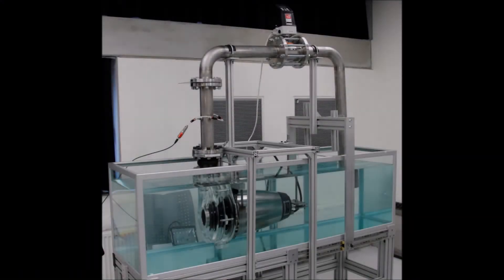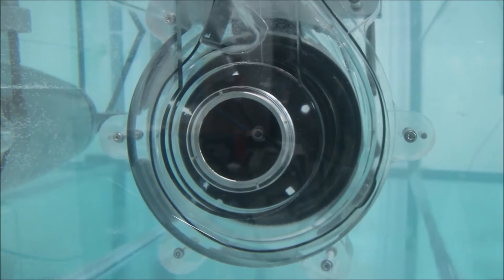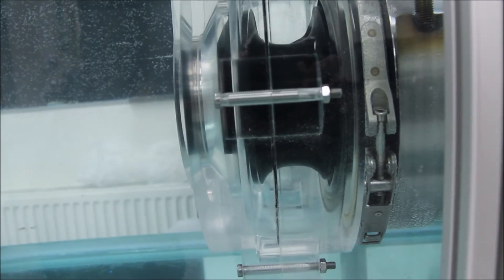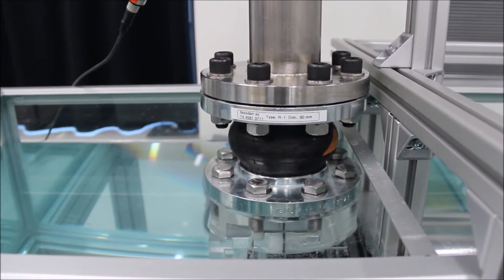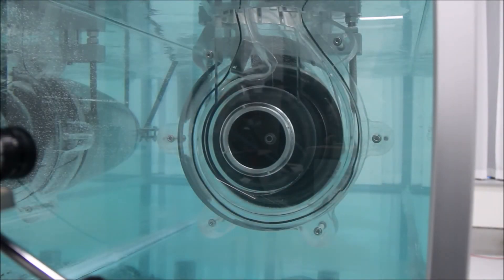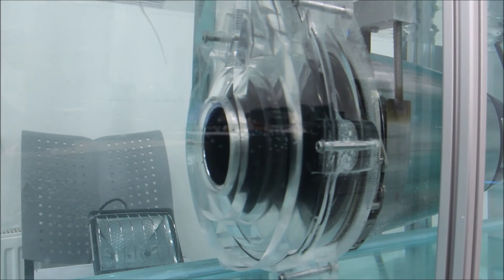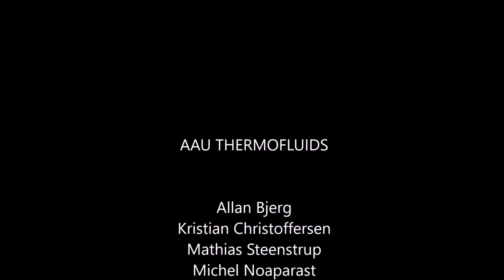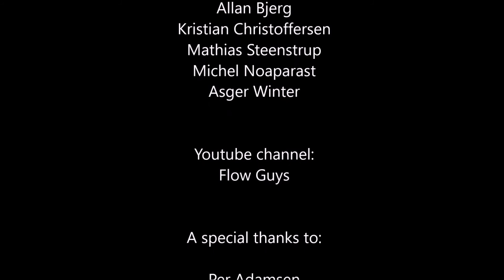Test pump with a transparent volute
This video is a short demonstration of our cutting-edge test pump with optical access into the volute.